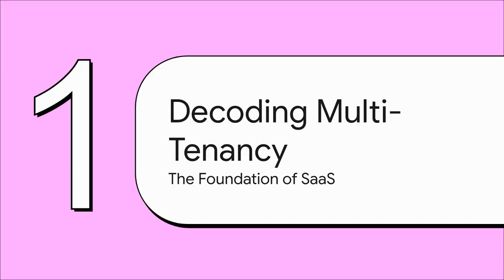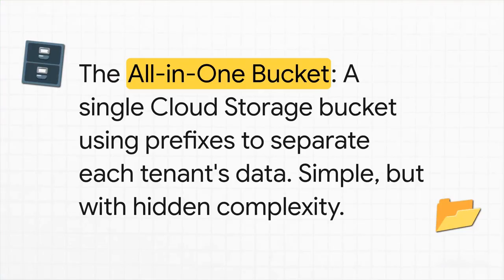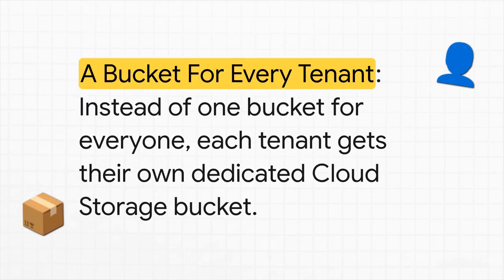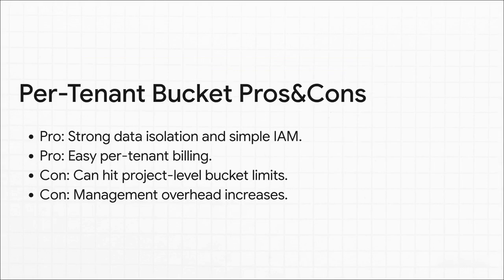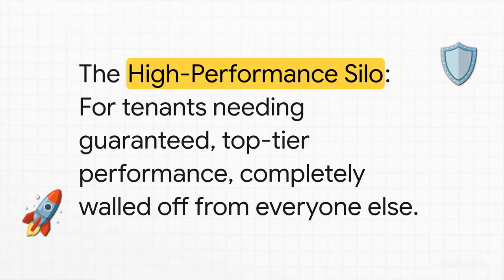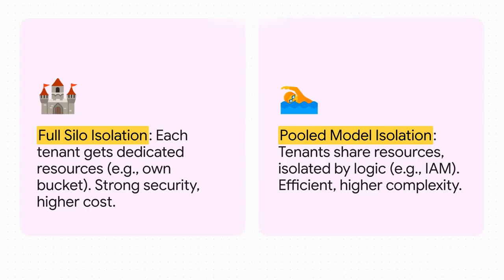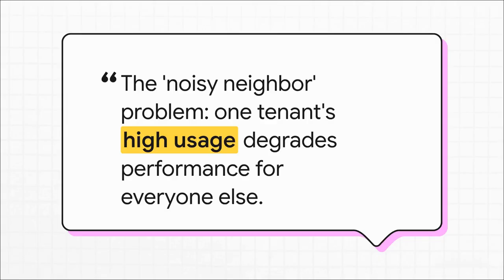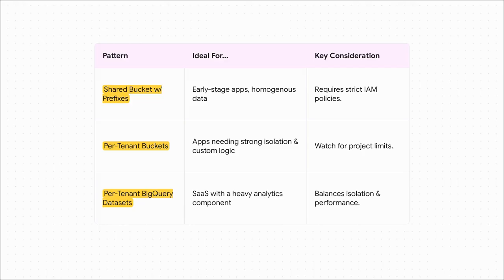Storage on GCP series 5/10 : Storage for multi-tenant SaaS on GCP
This video explains a concrete SaaS example and discuss patterns: single multi-tenant Cloud Storage bucket with prefixes, per-tenant buckets, per-tenant datasets in BigQuery, and PD/Filestore isolation for some workloads. Explore more in Storage on GCP